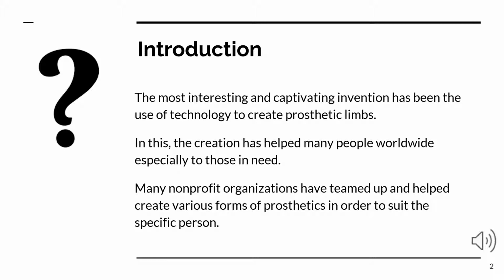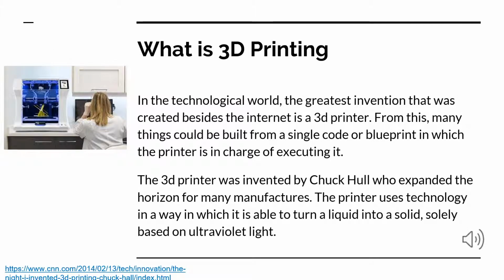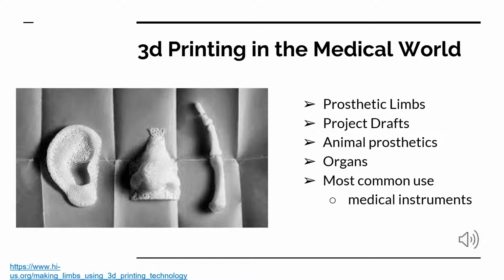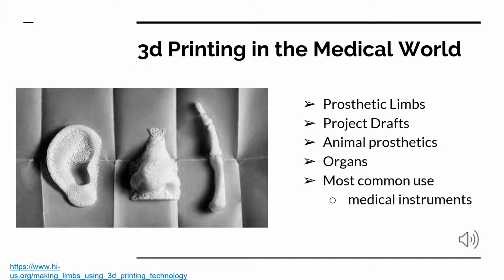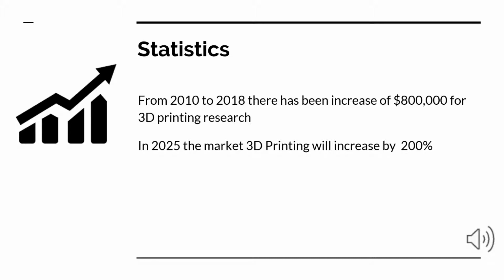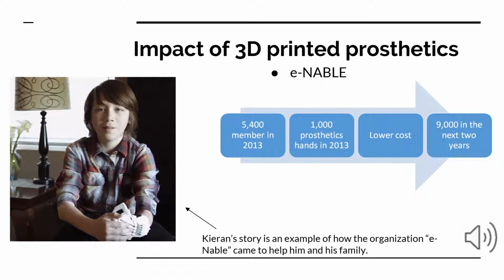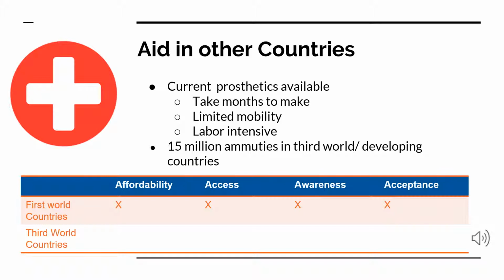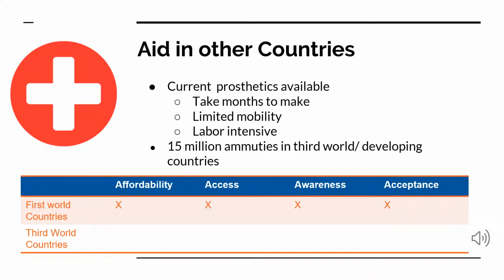Technology in Orthopedic Medicine 3d Limbs